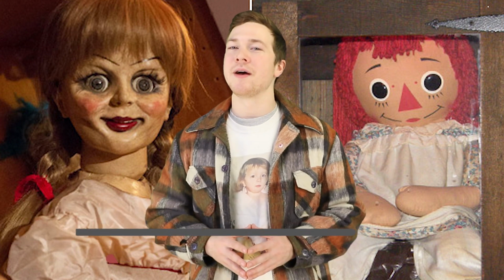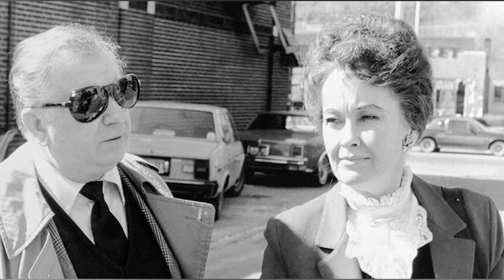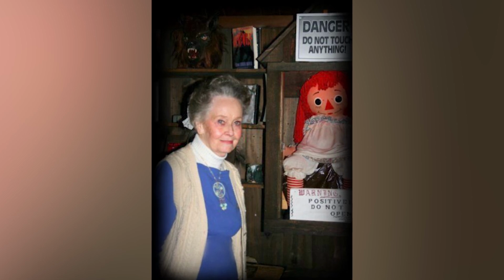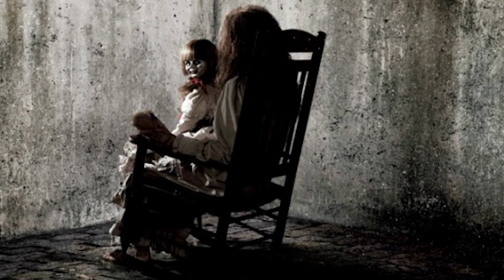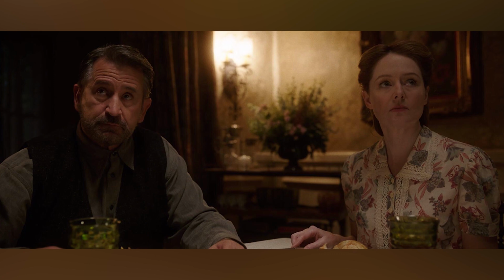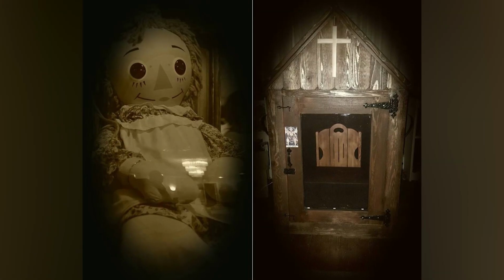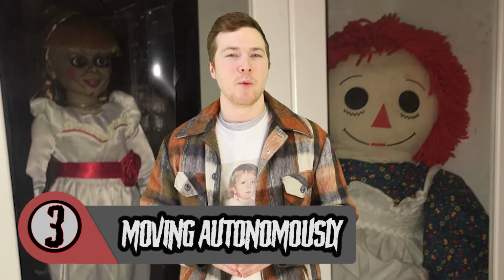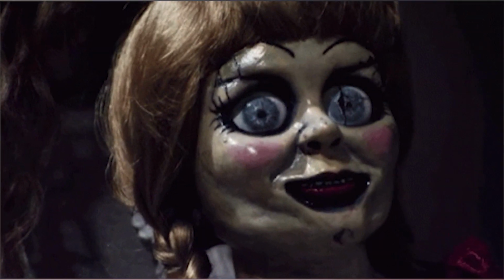Top 5 Scary Annabelle Doll Facts That Will Terrify You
There have been a slew of claims over the years from those who have visited Ed and Lorraine Warrens’ Occult Museum that swear they have seen the famous Annabelle doll move inside her case. Whether they’re crying wolf for a laugh or genuinely believe they’ve captured Annabelle and her demonic possessor bopping around, there is without a doubt that all of these claims are at least quite nerve wracking to watch. So today on Top 5 Scary Videos, we're going to bring you our list of the Top 5 Scary Annabelle Doll Facts That Will Terrify You.

Hosted By:
Keegan Hughes @k33gan